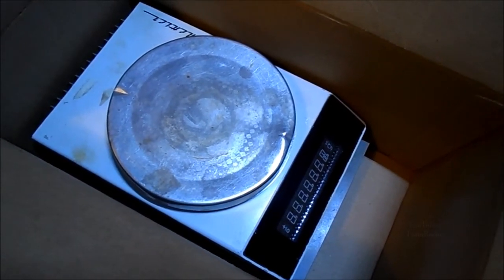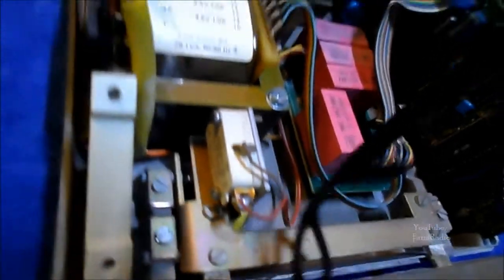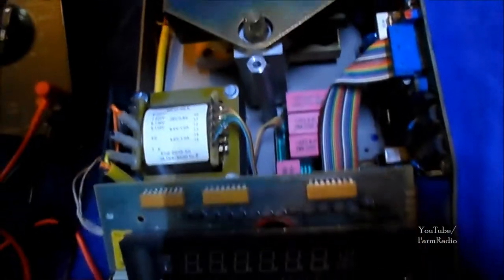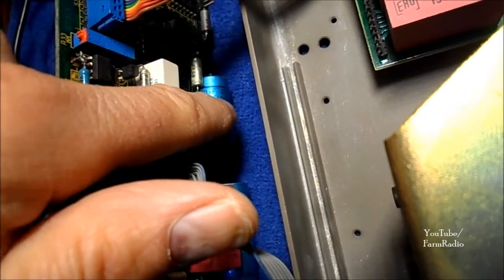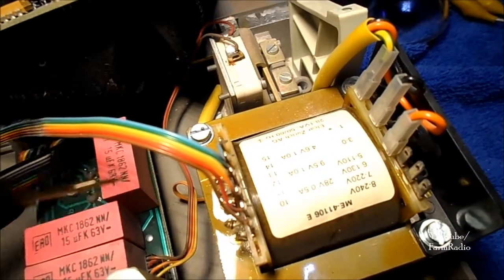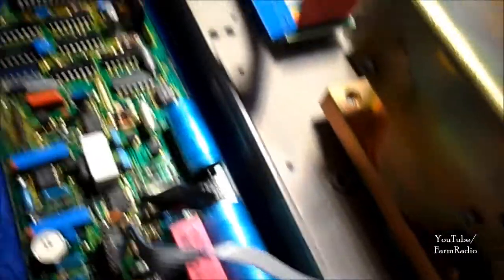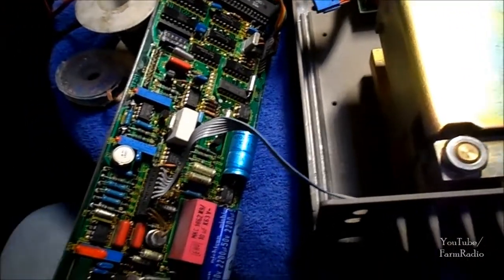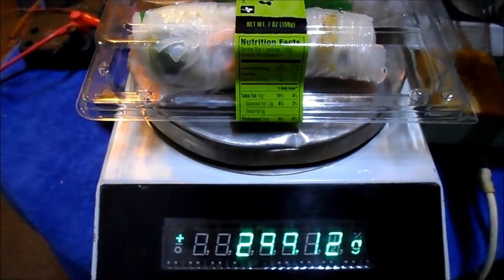1981 Mettler Scale Repair.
Swiss made. Owner stated the display would turn on intermittently. Usually only came on when it was warm. See it as it happens. On stuff like this, get in, & get out.  Replaced dried up electrolytic. Philips 2200@ 35V. It's back to life, & going strong.